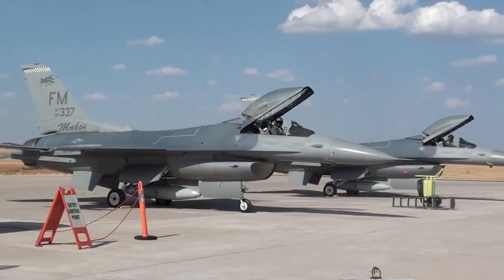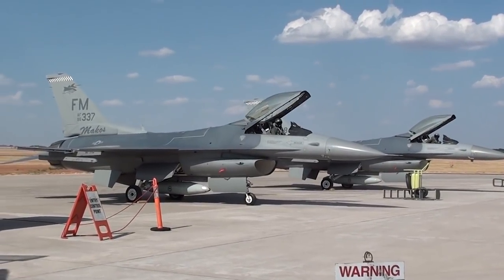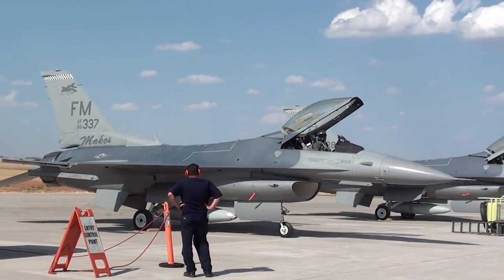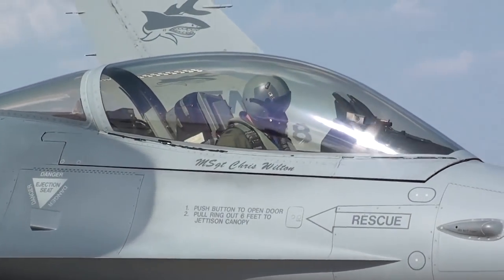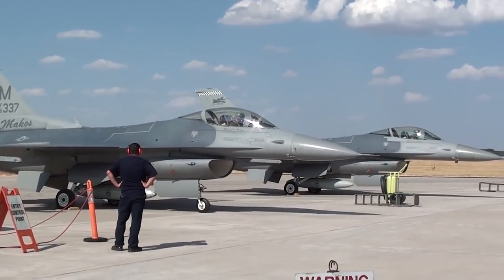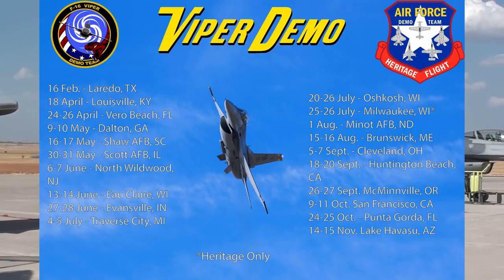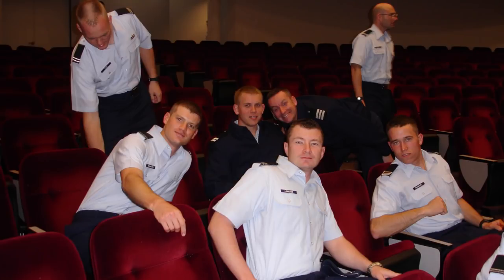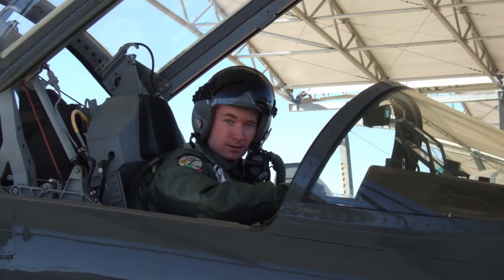FIGHTING FALCON or VIPER? | AIRLINE UPDATE | Can pilots really trash talk during a dogfight?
On today's Mover Mailbag, I answer the commonly asked question of whether the F-16 is called the Fighting Falcon or Viper, plus:
- Mar 27, 2020 AIRLINE UPDATE
- How long does it take to fly jets once you join the military?
- Side hustles in the airline industry
-Racism in the military
- Can pilots really trash talk to each other during a dogfight?

C.W. Lemoine Author VLOG

Got a question for the Mover Mailbag?  New address!